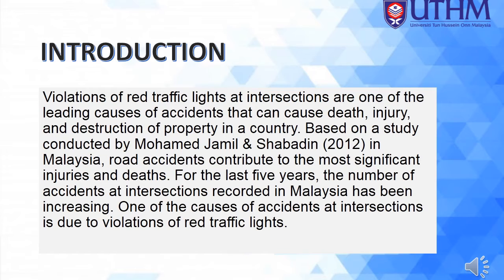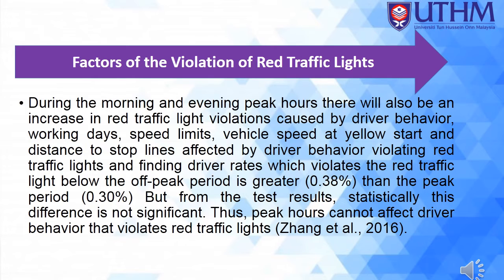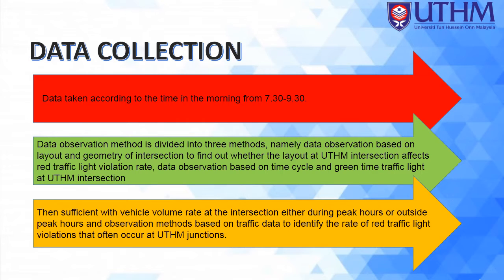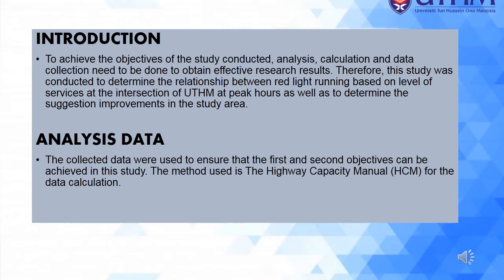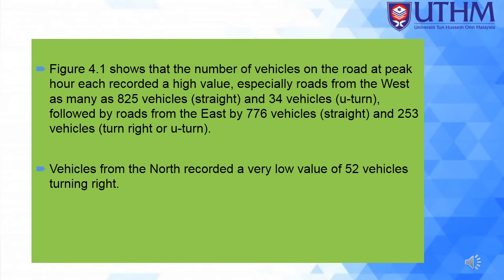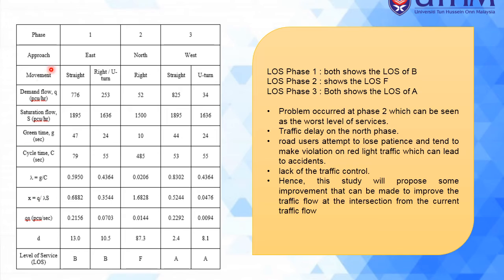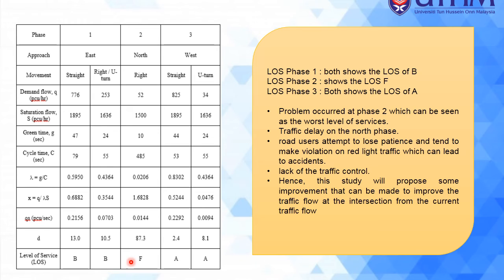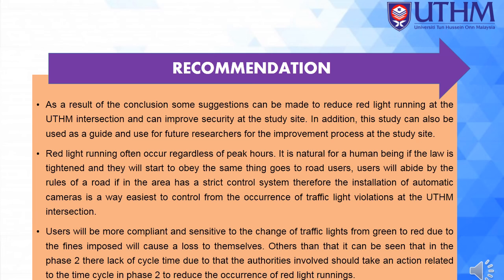VIDEO PROJECT BFT 40503 G2